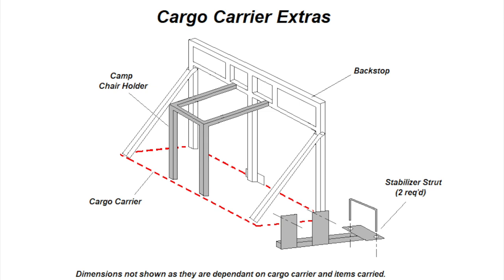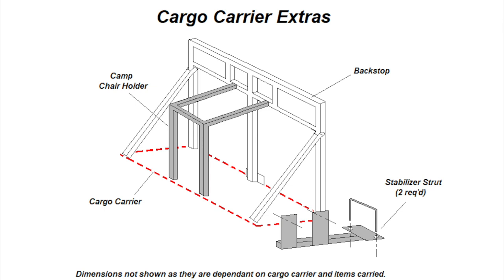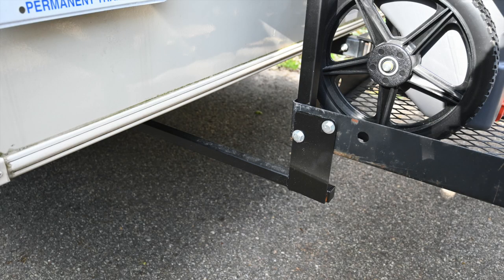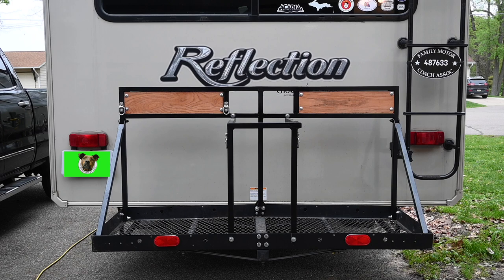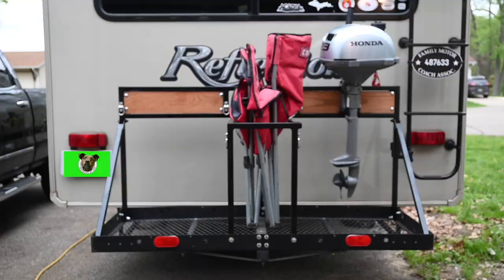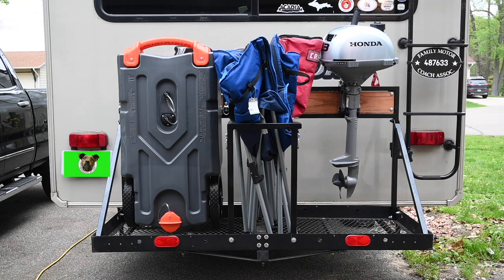Modifying the RV's Cargo Carrier - Part 2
In this video, we finish the RV Cargo Carrier Modification project.